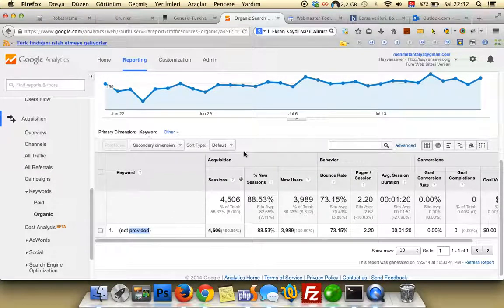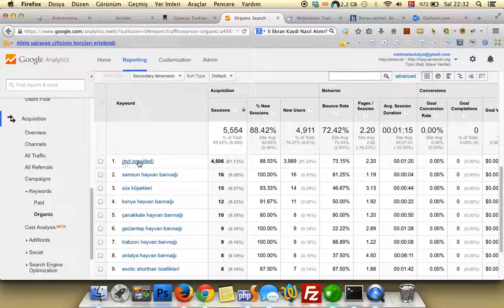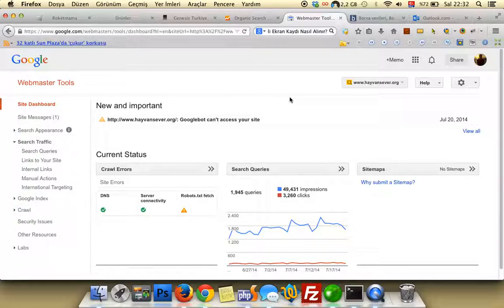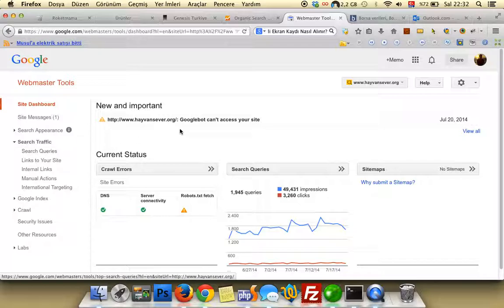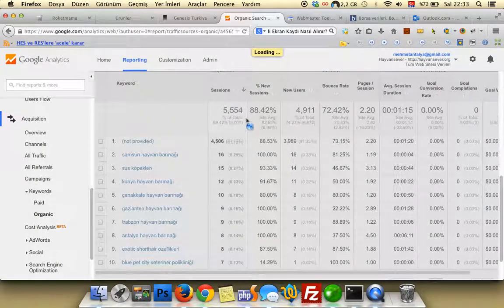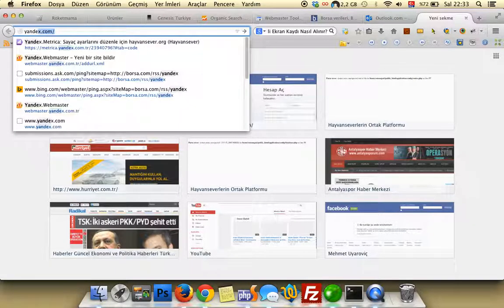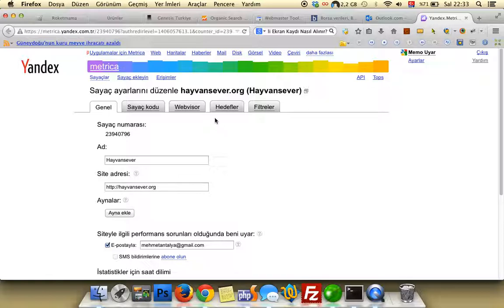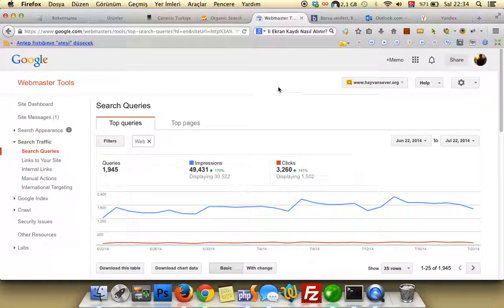How to see not provided keywords on google analytics?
You should connect your webmaster tools account with google analytics then you could see more keywords and statistics about your organic traffic.

Also metrica yandex will be another solution for keywords.